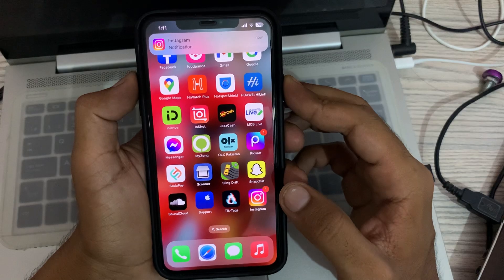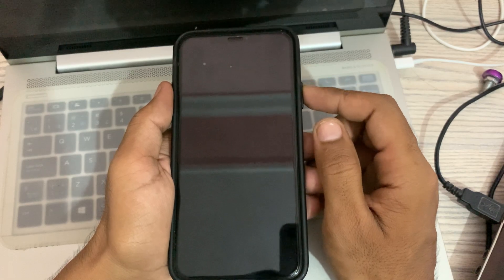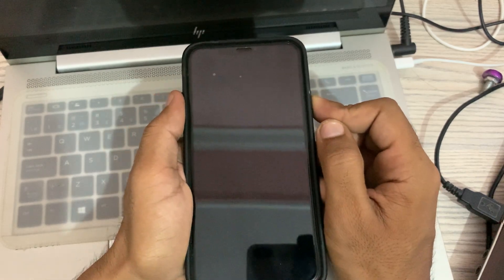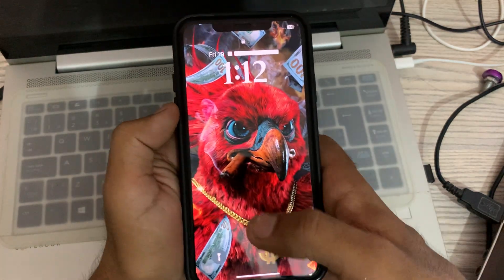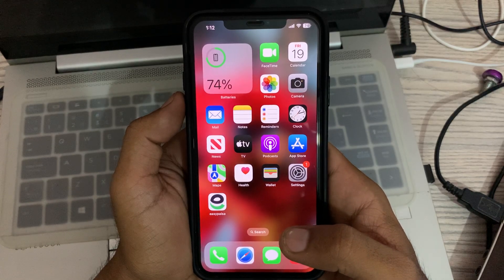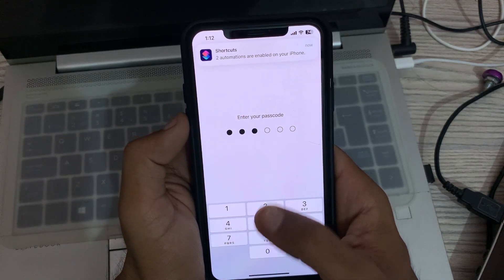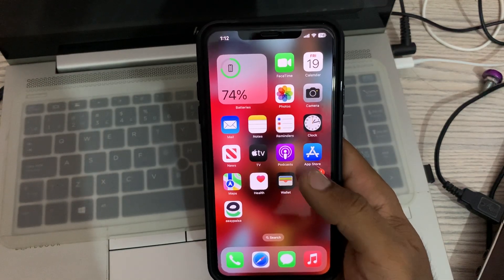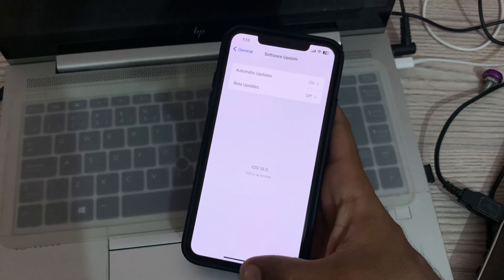How To Fix iPhone 14, 14 Pro, 14 Pro Max Not Making Calls Issue In iOS 16.5